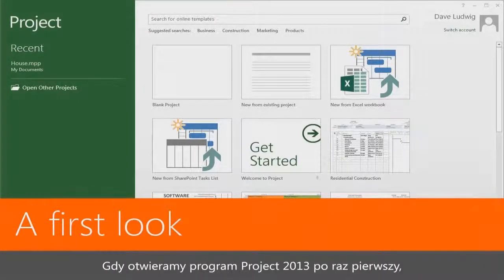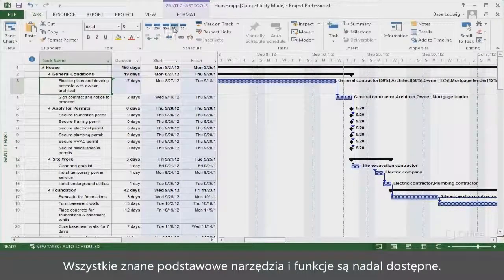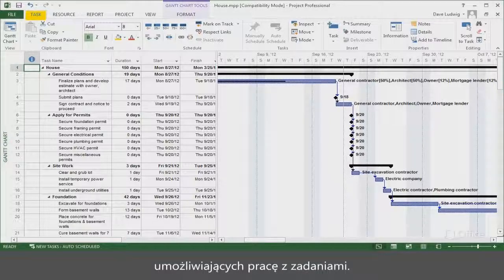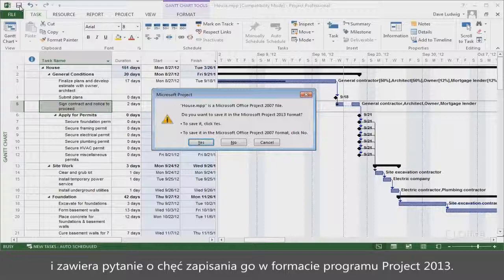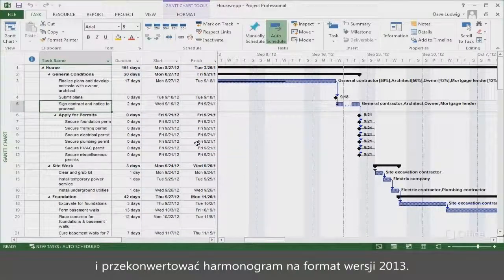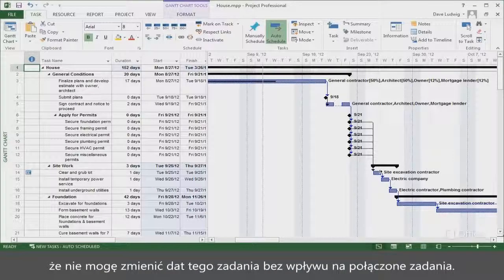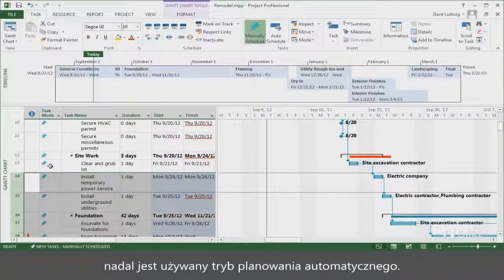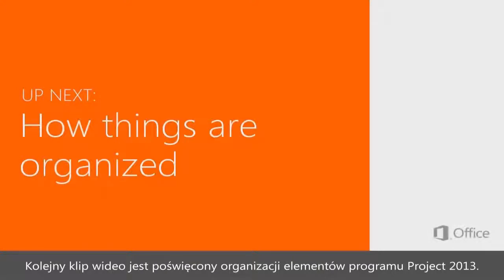Pierwsze spojrzenie na program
Gdy otwieramy program Project 2013 po raz pierwszy, oto co widzimy. Wygląda to nieco inaczej niż pusty harmonogram wyświetlany po otwarciu programu Project 2007. W programie Project 2013 zaczynamy od decyzji, co chcemy zrobić. Można wybrać szablon i utworzyć nowy projekt lub otworzyć istniejący projekt. Zobaczmy, co się stanie, gdy otworzymy harmonogram z wersji 2007 w programie Project 2013. Wygląda prawie tak samo i działa też prawie tak samo. Wszystkie znane podstawowe narzędzia i funkcje są nadal dostępne. Można w taki sam sposób wpisywać informacje i pracować z zadaniami. Po prostu polecenia są inaczej uporządkowane. Wcześniej wybierało się element menu, aby kliknąć polecenie. Teraz w tym samym celu wybiera się kartę na wstążce. Po pierwszym otwarciu programu Project domyślnie jest wybierana karta Zadanie. Praca może przebiegać naprawdę szybko dzięki temu, że zebrano na niej większość typowych poleceń umożliwiających pracę z zadaniami. Zaznaczę na przykład to zadanie sumaryczne i zwiększę jego wcięcie. Zaznaczę to zadanie i podzieję je. Można to zrobić, aby przerwać pracę nad zadaniem i wznowić ją później. W przypadku zapisywania harmonogramu mogę użyć polecenia Zapisz (tu u góry) albo użyć znanego skrótu klawiaturowego - CTRL+S. Hmm. Co to jest? To okno dialogowe informuje, że harmonogram jest plikiem programu Project 2007, i zawiera pytanie o chęć zapisania go w formacie programu Project 2013. Jak widać u góry, program działa w trybie zgodności, ponieważ harmonogram ma format wersji 2007. Można kliknąć przycisk Nie, aby zachować format wersji 2007 dla harmonogramu. Zasadniczo program Project będzie działać tak samo jak zawsze, ale nie będą dostępne niektóre nowe funkcje programu Project 2013, na przykład ręczne planowanie zadań. Zajmiemy się tym wkrótce. Jeśli więc nie muszę razem ze współpracownikami otwierać harmonogramu w programie Project 2007, najlepiej jest kliknąć przycisk Tak i przekonwertować harmonogram na format wersji 2013. Informacja o trybie zgodności nie jest już wyświetlana obok nazwy pliku. Teraz omówię planowanie. Istotną zmianą w programie Project 2013 jest wprowadzenie dwóch trybów planowania zadań: automatycznego i ręcznego. W planowaniu automatycznym jest używany aparat planowania programu Project. Ten znany już tryb był jedynym trybem dostępnym w programie Project 2007. W tym trybie zmiana daty rozpoczęcia lub zakończenia zadania powoduje automatyczną aktualizację połączonych zadań. Oznacza to, że nie mogę zmienić dat tego zadania bez wpływu na połączone zadania. Planowanie ręczne to nowość w programie Project 2013. Zmiana daty rozpoczęcia lub zakończenia zadania nie powoduje zmiany połączonych zadań. Można odpowiednio dostosować połączone zadania, co zapewnia lepszą kontrolę nad harmonogramem. Planowanie ręczne jest używane domyślnie podczas tworzenia harmonogramu w programie Project 2013. Po lewej stronie widać ikony pinezek. Jednak w projektach utworzonych w starszych wersjach programu Project nadal jest używany tryb planowania automatycznego. W harmonogramie w wersji 2013 można użyć trybu planowania automatycznego, na przykład ze względu na przyzwyczajenia. Tworząc harmonogram w wersji 2013, trzeba kliknąć u dołu pozycję Nowe zadania i zmienić tryb zadań na Zaplanowane automatycznie. Więcej informacji o zadaniach planowanych automatycznie i ręcznie zawiera podsumowanie dostępne na końcu tego kursu. Jak widać, przenieść się ze starszej wersji do programu Project 2013 jest naprawdę łatwo. W następnych klipach poznamy program jeszcze lepiej. Kolejny klip wideo jest poświęcony organizacji elementów programu Project 2013. Więcej na